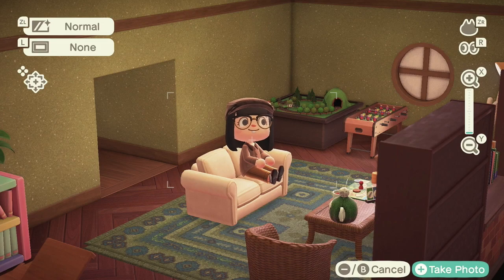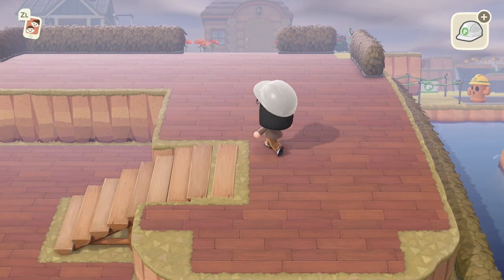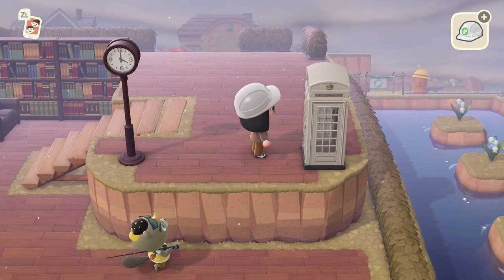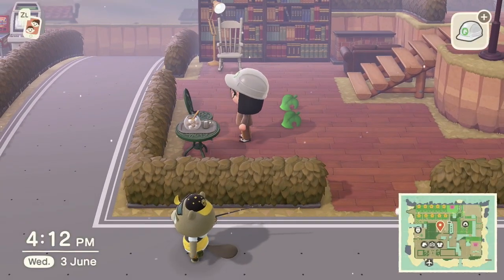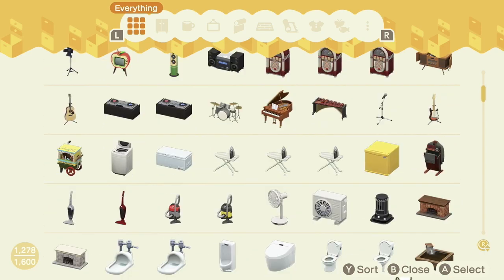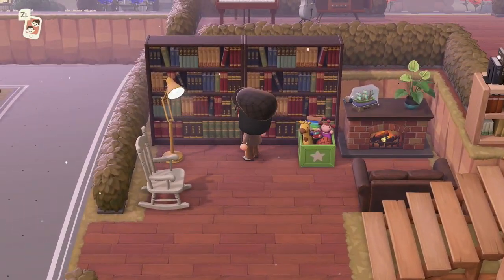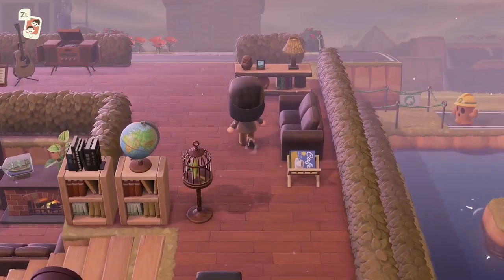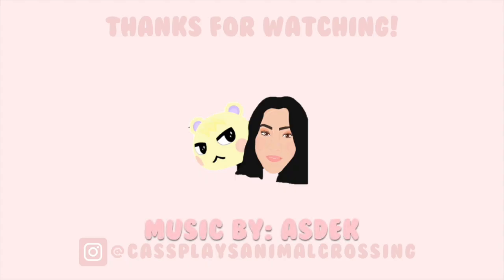Building a Library cafe on Animal Crossing New Horizons 📚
Here is the video of me building the library/cafe on my island as promised! I really hope you enjoy this style of video where we just decorate the island!

Thank you SO much for all of the support on this video! If you enjoyed it you may enjoy this one too! It's a video where I build my campsite

We talk all things animal crossing, share island ideas, turnip prices and much more!

d o n a t i o n s
Tips are NEVER required but always so appreciated! 100% of them go toward supporting the channel and bettering the content I'm able to make for you guys. Feelin' generous?

where do you reside? Melbourne, Australia
what camera do you use? Canon G7X or iPhone 11
what software do you use to edit? iMovie 10
who did the drawing of you in your endscreen? the talented @juliatriesart on insta!

Decorating my Animal Crossing New Horizons Island, Animal Crossing New Horizons Game Play